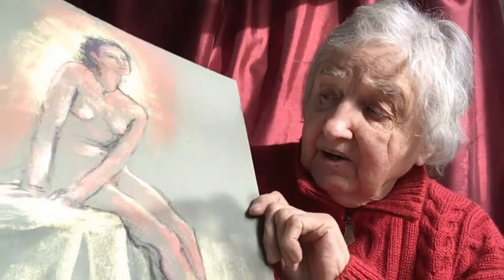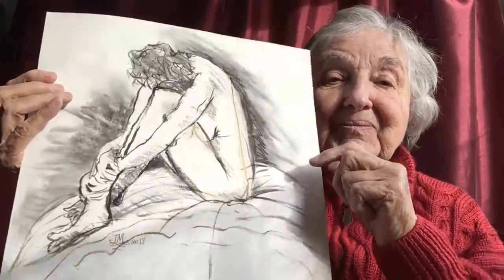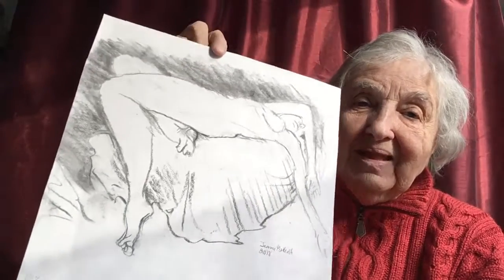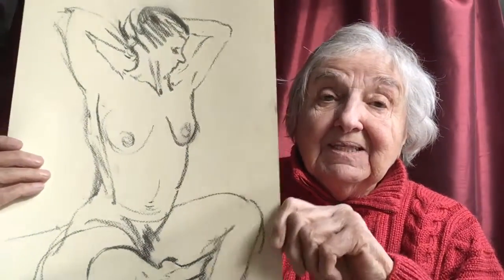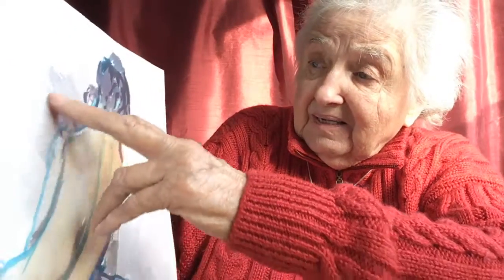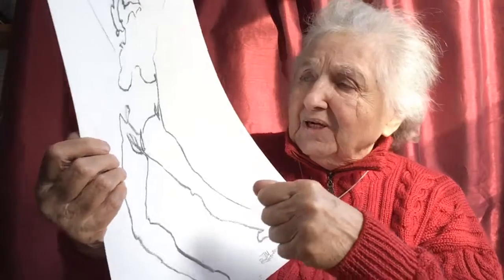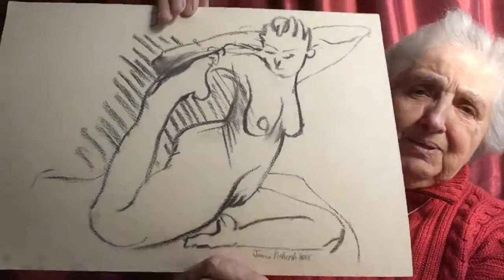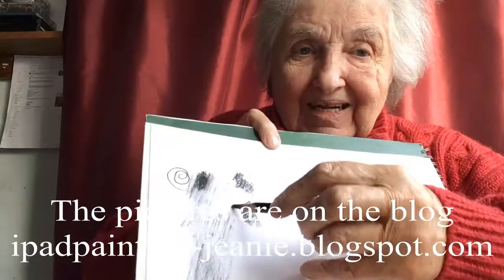Jeanie talks about her first Nude a day paintings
Jeanie talks about the series of nude paintings she is placing on her blog  during January and February 2019.